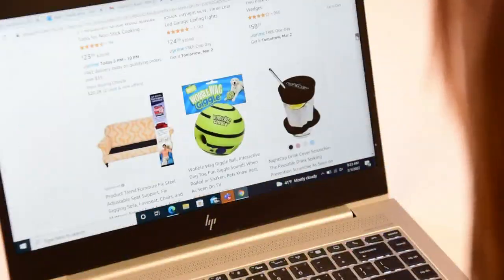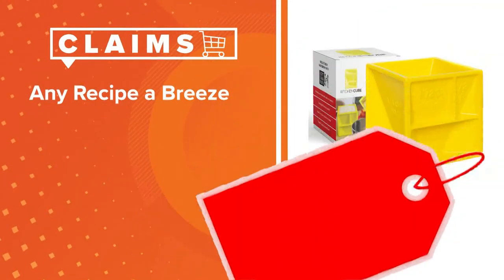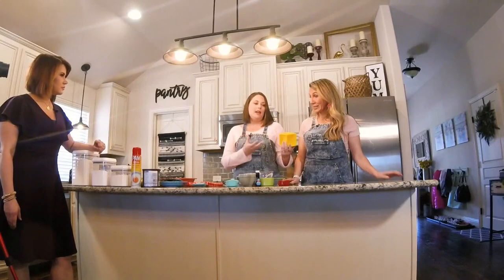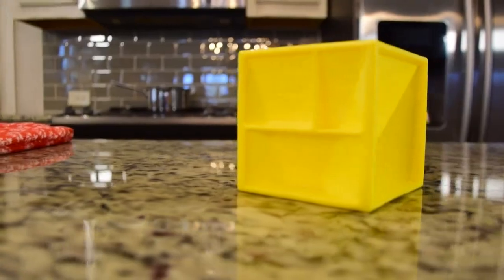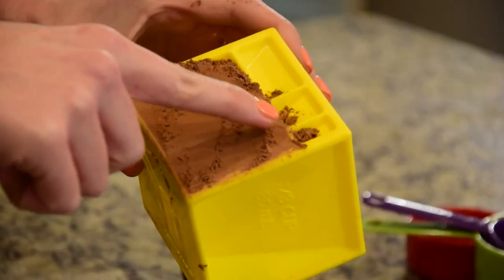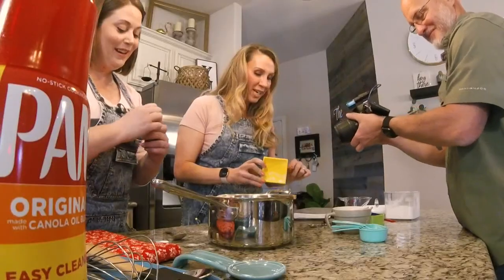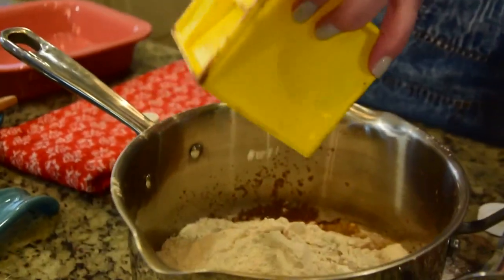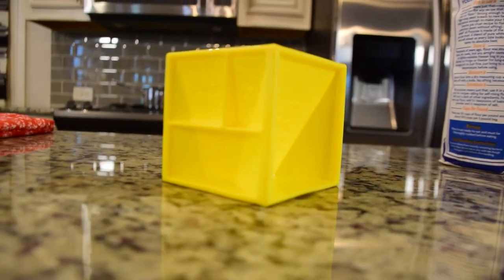Ship or Skip: Testing 'The Kitchen Cube' - is it really that easy?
It claims the cube can make any recipe or conversion a breeze, boasting 19 common cooking measurements in one easy-to-use device.